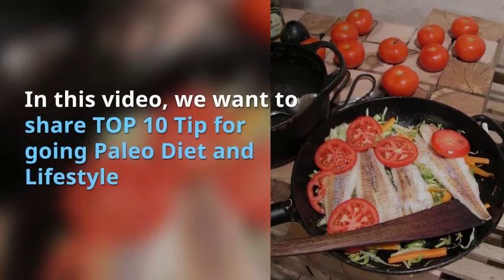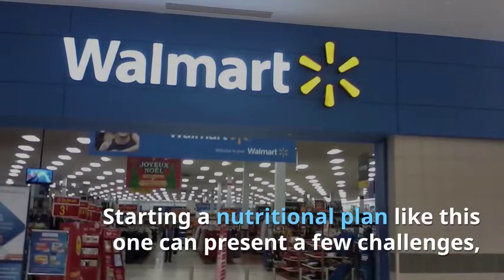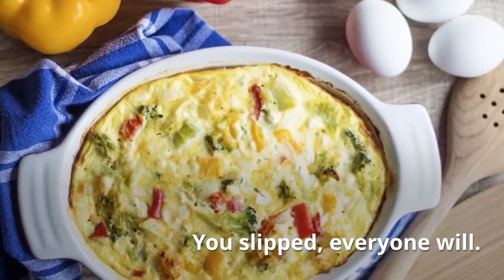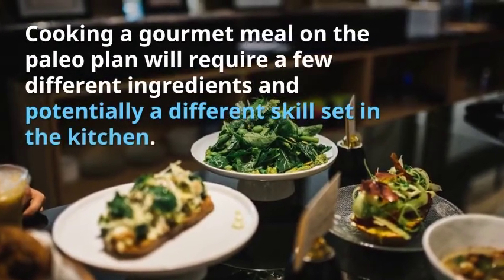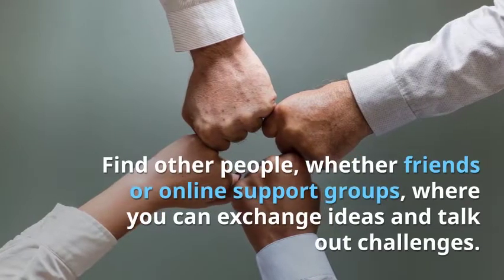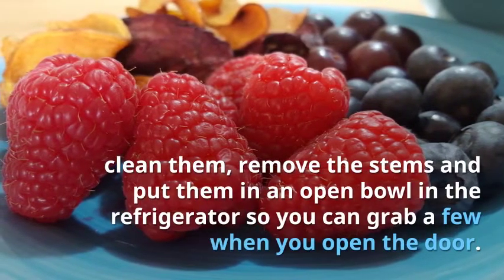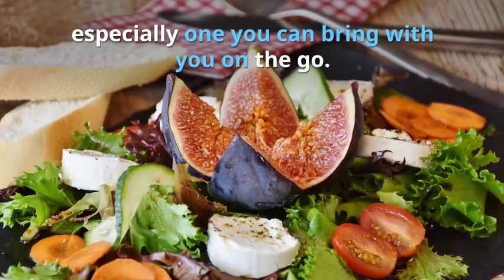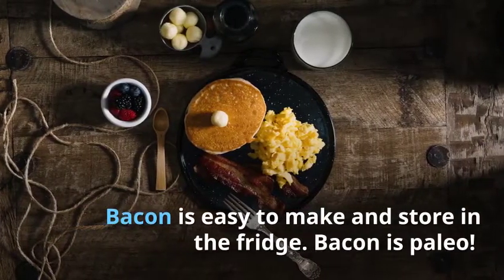Top 10 Paleo Diet Hacks - Clean Paleo Diet For Beginners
In today's video, we want to share 10 tips of paleo diet lifestyle for beginners and paleo meal prep basics!